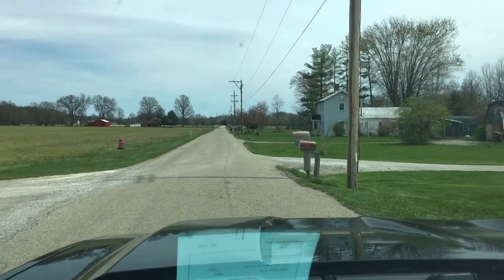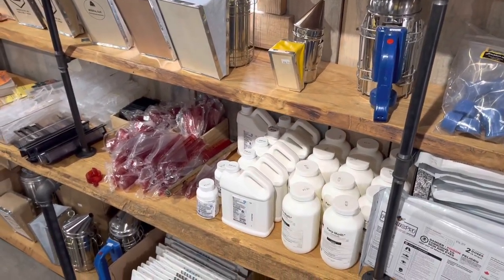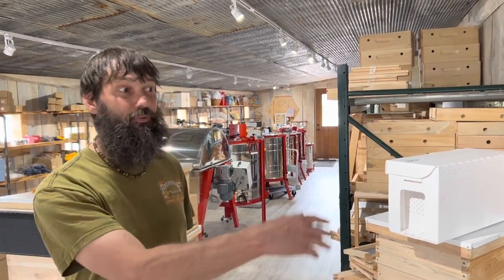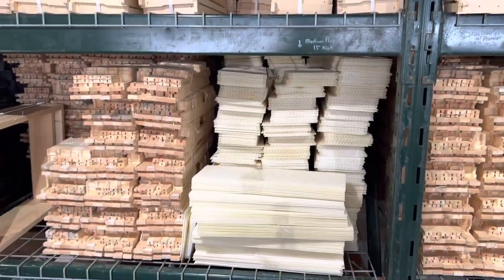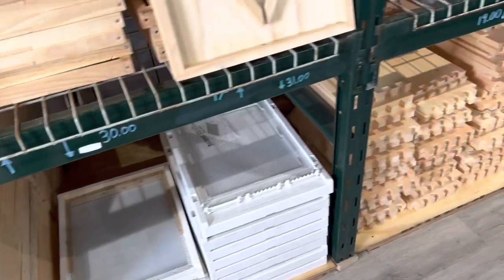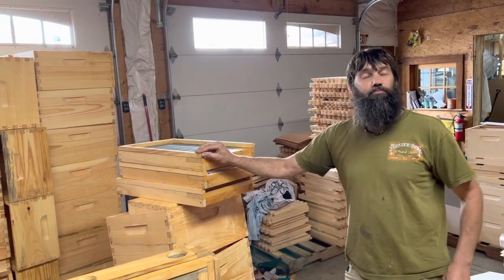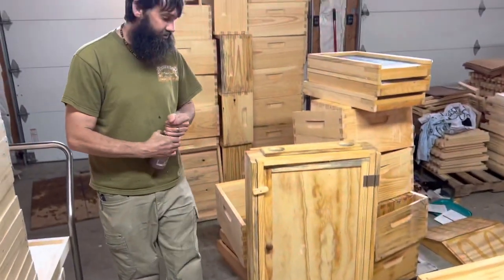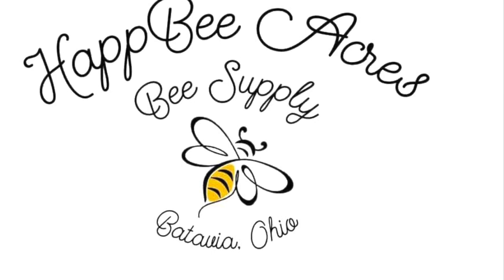HappBee Acres Bee Supply Mini-Tour 2022 and wax dipping explanation - Adventures In Beekeeping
Welcome to Adventures in Beekeeping.  Today we are going to HappBee Acres Bee Supply in Bativia, Ohio to pick up some woodenware that they wax dipped for us.  While we are there, we did a mini-tour of the their new store front and asked Kevin to give us the details of wax dipping woodenware.

00:00 Introduction
00:36 The entrance
01:28 Honey bee Jewelry
01:38 Beekeeping books
01:45 Queen Rearing
01:57 Feeding and Pest management
03:09 Honey Harvest
03:33 Signs
04:00 Bottles and Jars
05:00 Kevin says Hi!
05:33 Hand Tools and Personal Protection Equipment (PPE)
06:25 Wood and Plastic Frames and foundation
08:14 8 frame equipment
09:01 10 frame equipment
10:24 Honey Extractors
11:46 Resource Hive
12:33 Kevin explains wax dipping woodenware and its benefits
17:21 My wax dipped hives.
17:31 HappBee Acres Info

FaceBook: HappBee Acres Bee Supply

The HappBee Acres logo is the property of HappBee Acres Bee Supply.
I did not receive any compensation for this video.